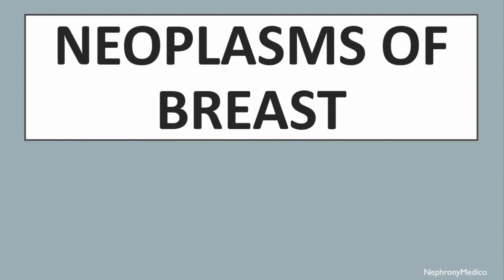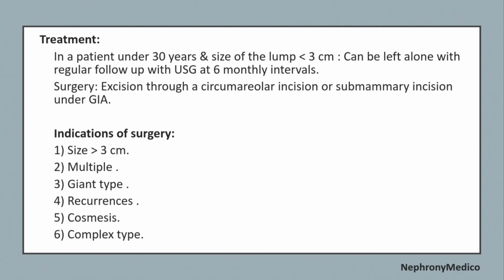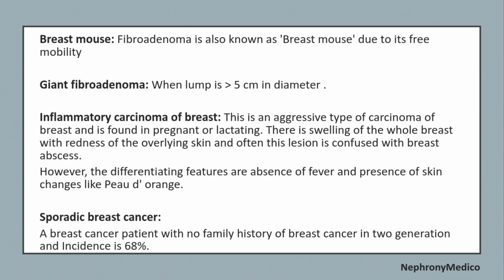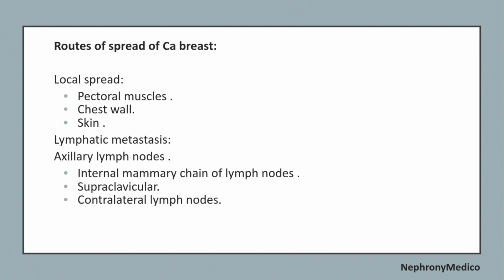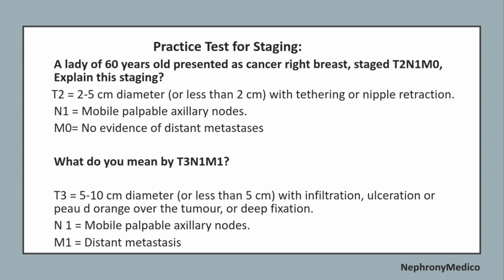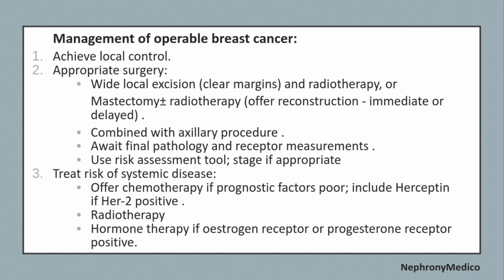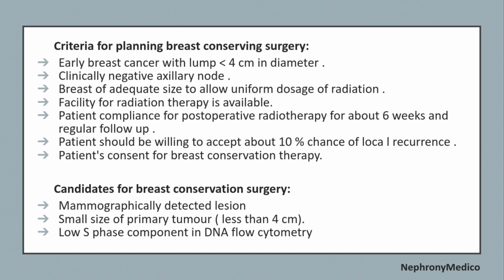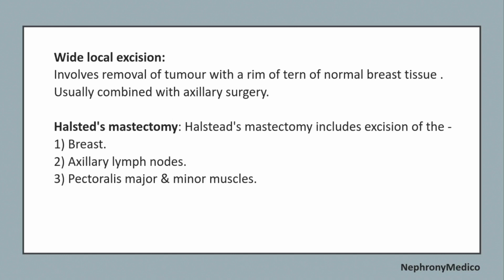Neoplasms of Breast | SURGERY | Rapid Revision | SRB & BaileyLove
This a Short video on Neoplasms of Breast for rapid revision before your exams.

Breast Ca
Breast Ca pathology
Breast Ca surgery lectures
Breast Ca treatment
Breast Ca pathology priyanka sachdev
Breast Ca i love pathology
Breast Ca pathophysiology
Breast Ca in hindi
Breast Ca case presentation
Breast Ca osmosis
Breast Ca etiology
Breast Ca clinical presentation
Breast Ca Therapy
Breast Ca Diagnosis
Breast Ca dr najeeb
Breast Ca ninja nerd lectures
Breast Ca pancreas
Breast Ca usmle
Breast Ca revision
Breast Ca nmcle
Breast Ca neet pg
Breast Ca neet
Breast Ca demonstration
Breast Ca investigations
Breast Ca causes
Breast Ca surgery
Breast Ca surgical treatment
Breast Ca marrow
Breast Ca prepladder
Breast Ca explained
Breast Ca first aid
Breast Ca uworld
Breast Ca nursing
Breast Ca nclex

From Below here are the tags (ignore them):
USMLE
PLAB
NMCLE
FCPS
NEET PG
Marrow
Dr Najeeb
Surgery
ulcer
short course
rapid revision
simple video
easy to understand
clear audio
SRB Book
Easy Medical
Easy Medico
Medico